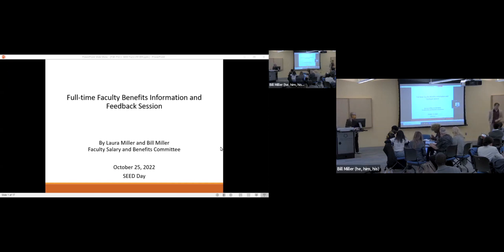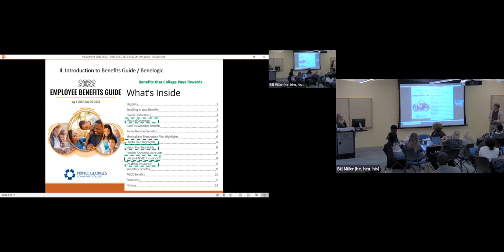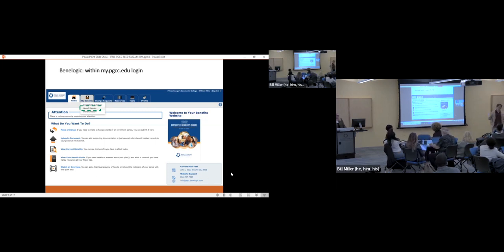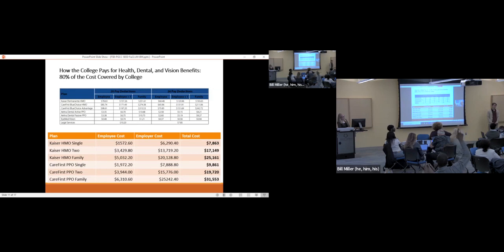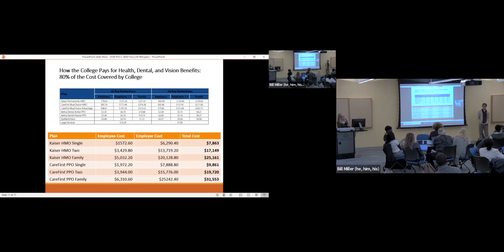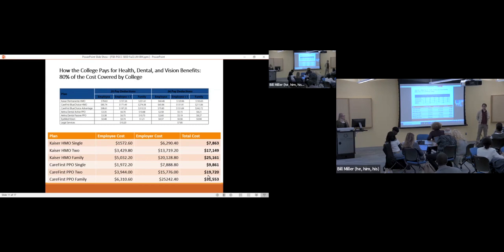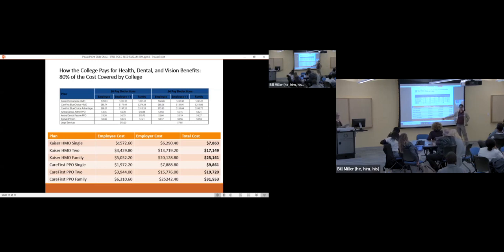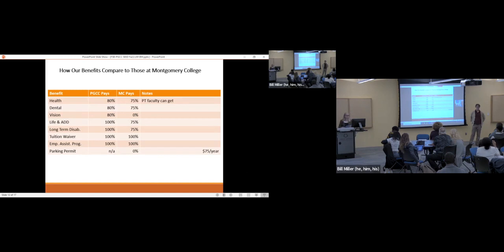Full time Faculty Benefits Information and Feedback Session 11:00am 10-25-22